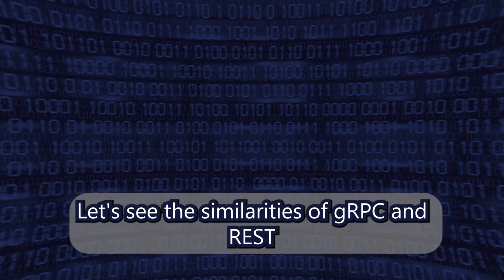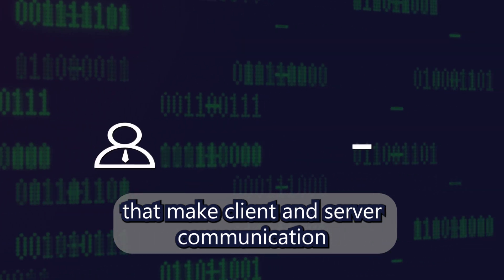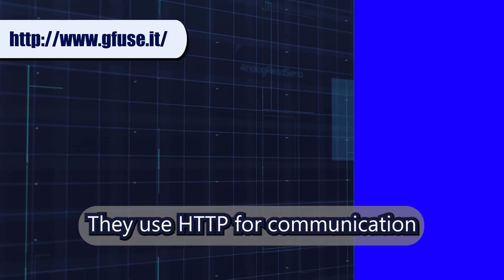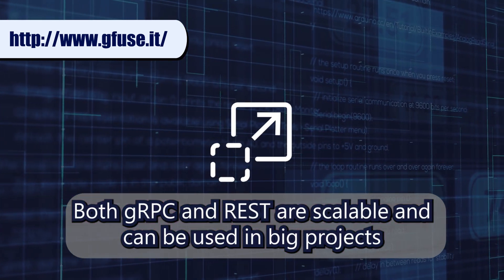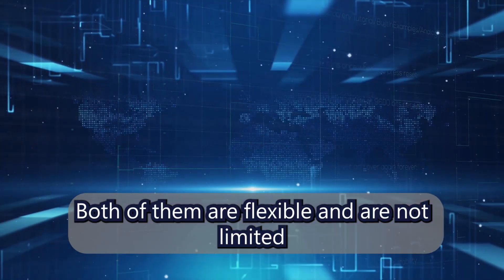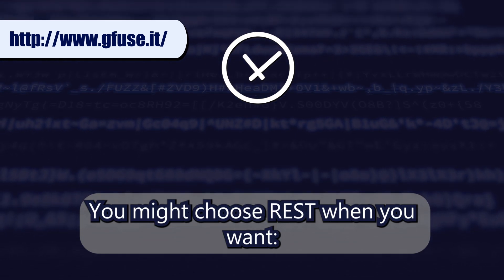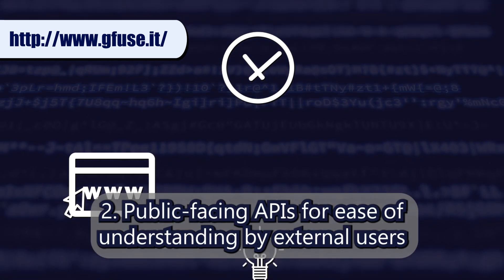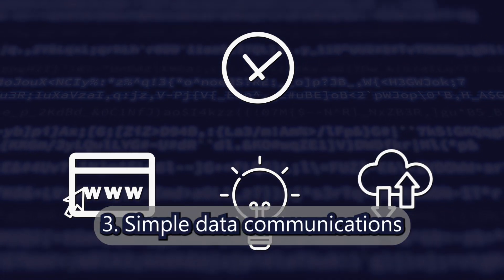gRPC vs REST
Both REST and gRPC are ways of designing API (Application Programming Interface), In this video we are going to comapare these two.